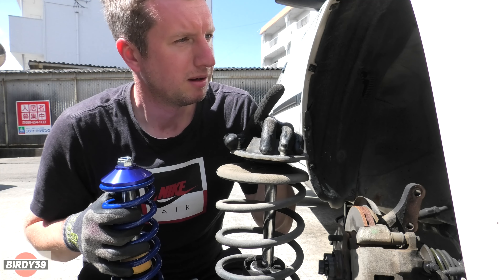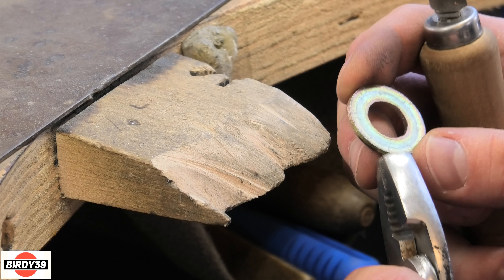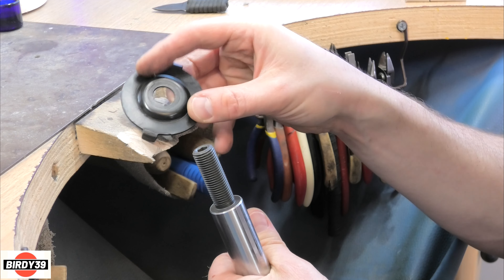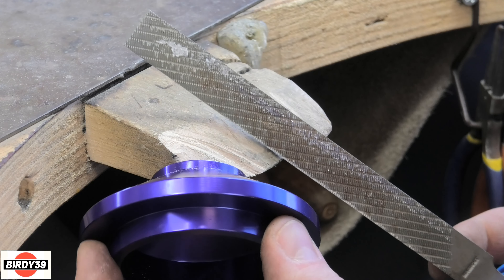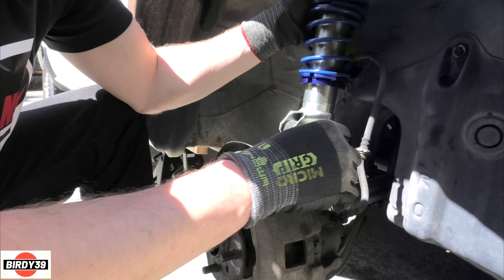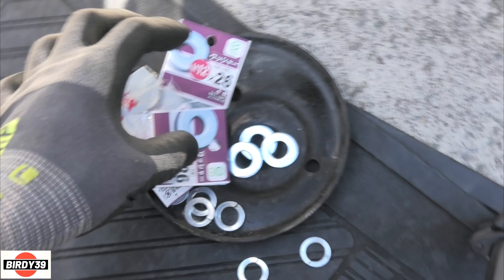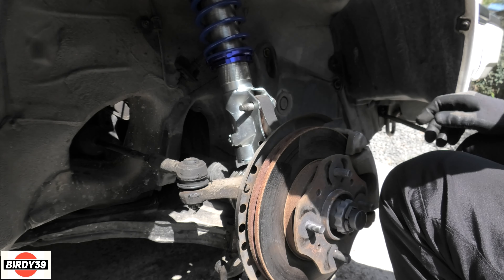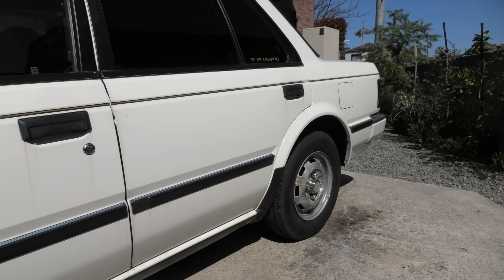Fitting Mk2 Golf Coilovers on the Nissan Bluebird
'They'll fit straight on' they said. No! There were a few modifications that needed to be made before fitment was possible.
Here's how I got them on the car.